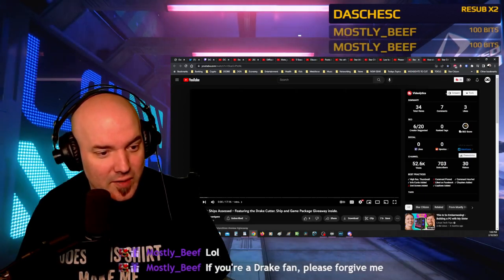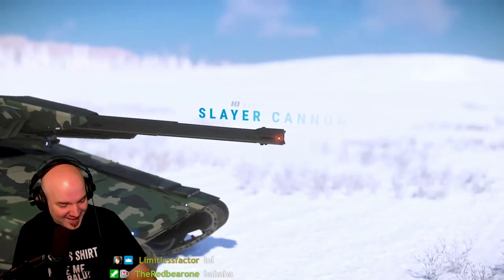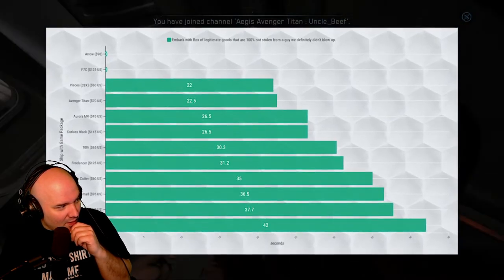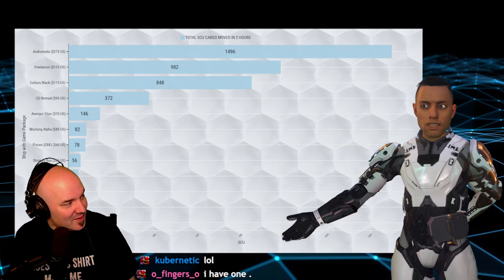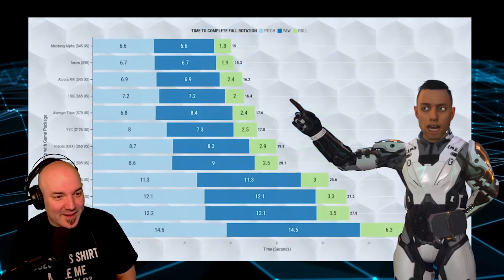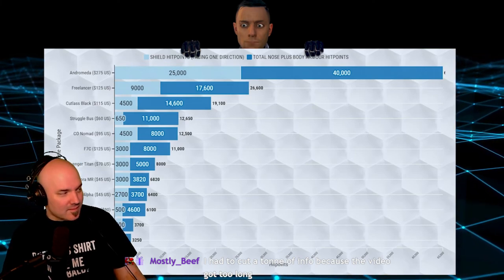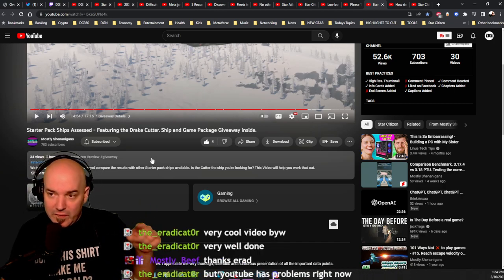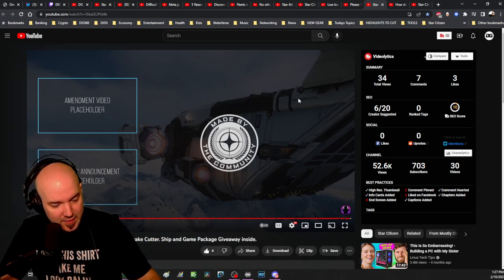STAR CITIZEN BEGINNERS GUIDE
This Star Citizen beginners guide is incredibly fun and informative! Friend of the communitai @mostlyshenanigans made something amazing here and he's having a giveaway!